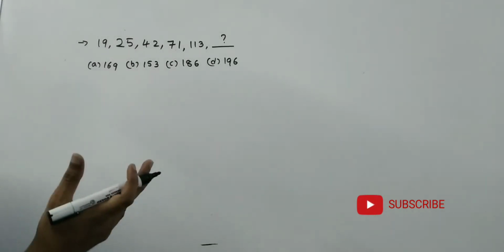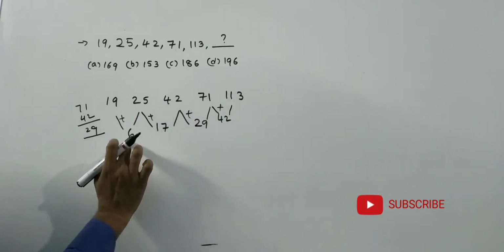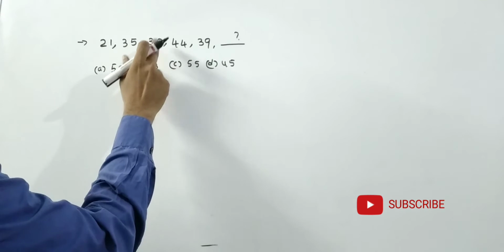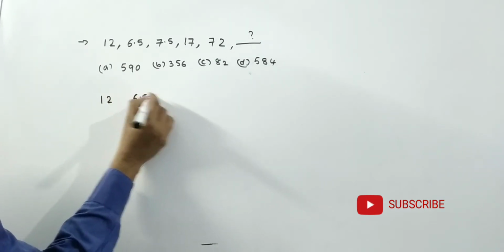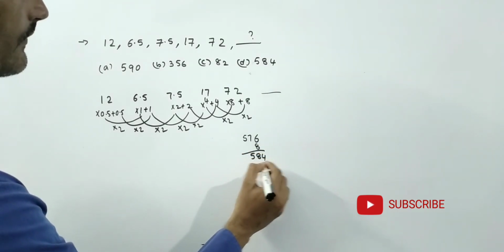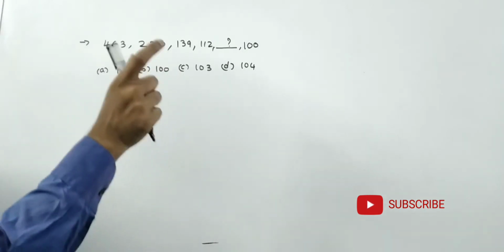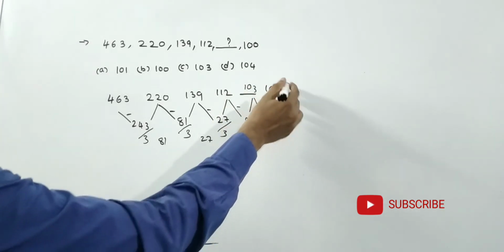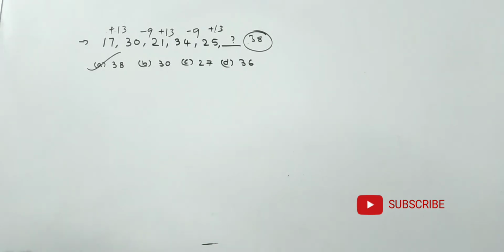Number series session 12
Number Series is an important chapter for Competitive examinations.  Similar questions are repeated in the exams.
So  I am providing a list of Number Series questions asked in previous exams like IBPS, SBI, LIC etc.